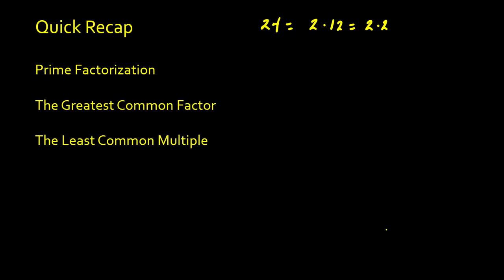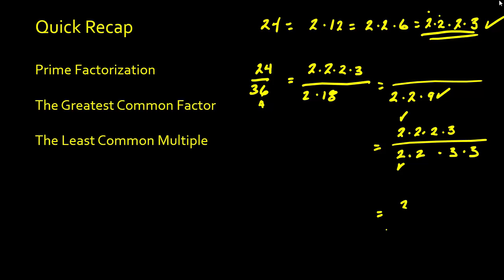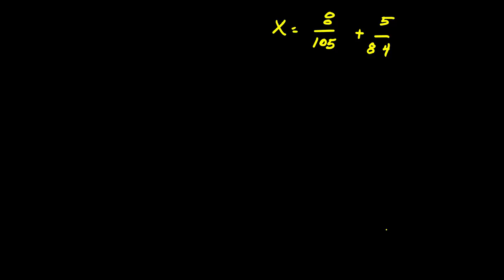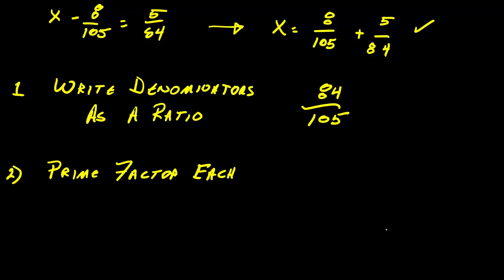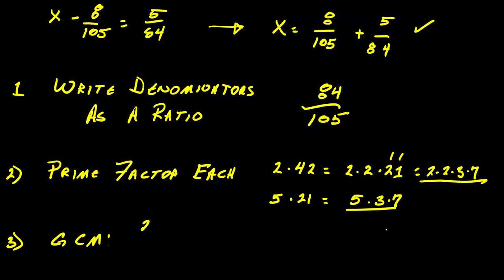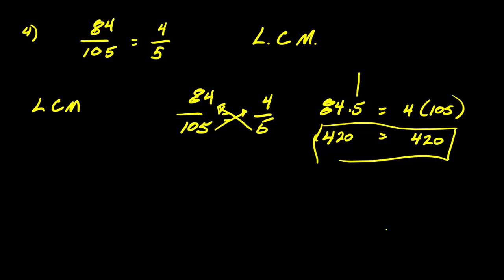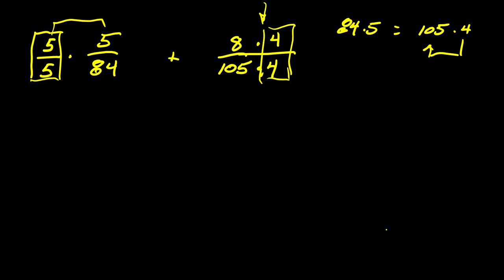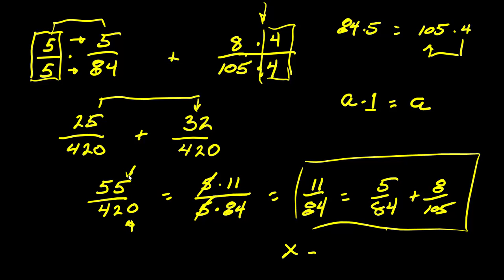Fractions 3 ADDING FRACTIONS WITH DIFFERENT DENOMINATORS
THIS PRESENTATION SHOW HOW TO GET COMMON DENOMINATORS

A Juan Miguel's Math presentation